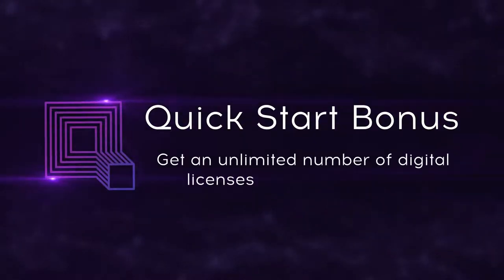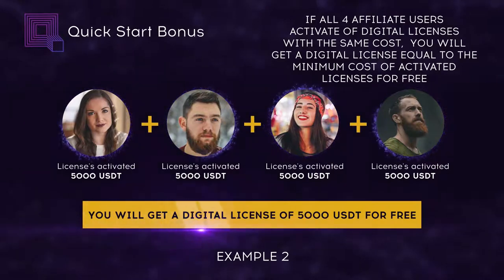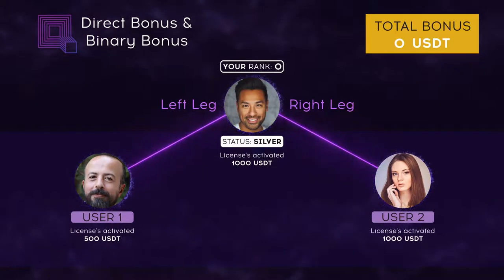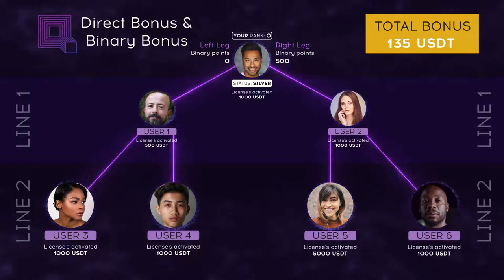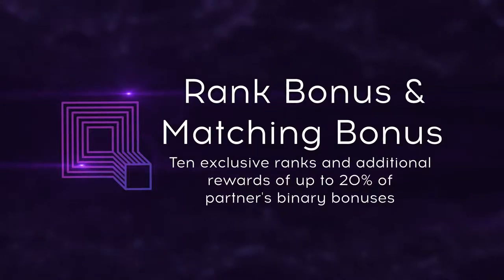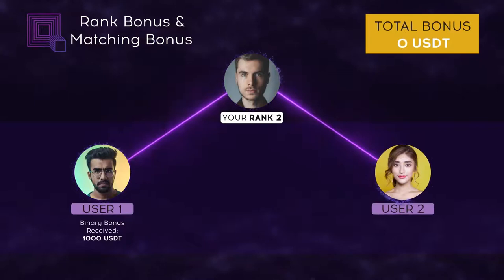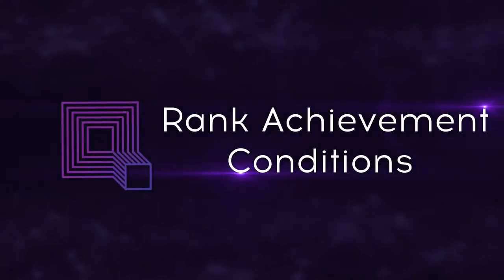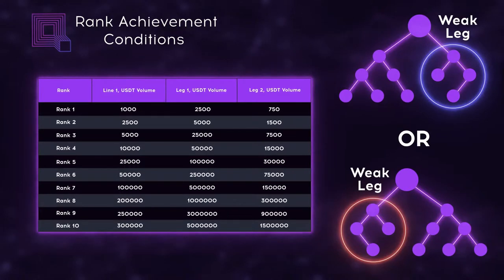QubitLIFE Affiliate Program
Create your affiliate network by recommending QubitLife's platform to potential users.

The bigger your Affiliate network - the more bonuses and rewards you receive.